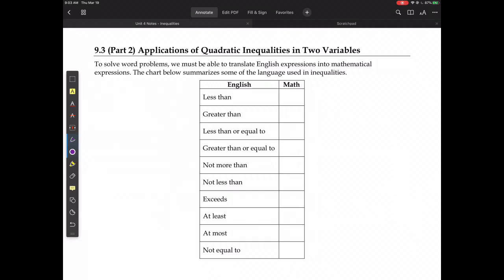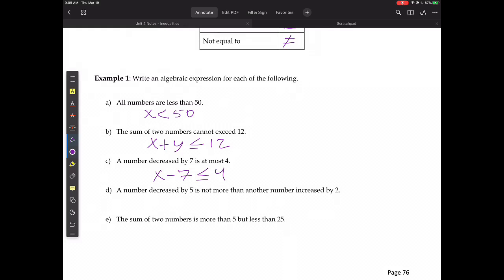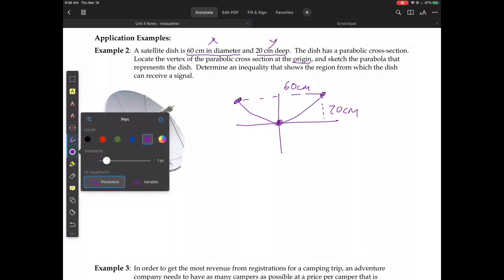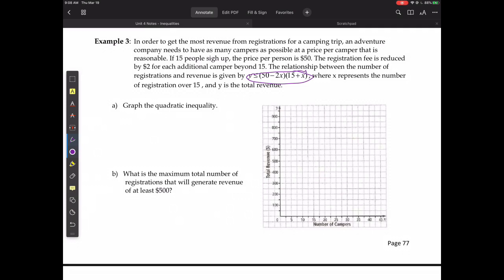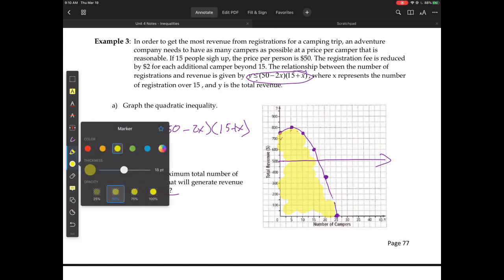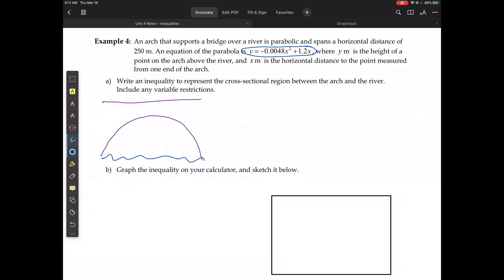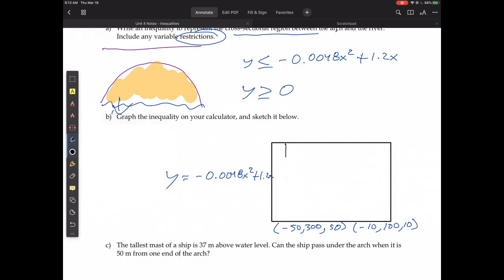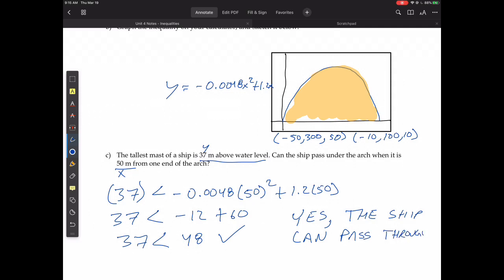M20-1 Quadratic Inequalities in Two Variables Part 2